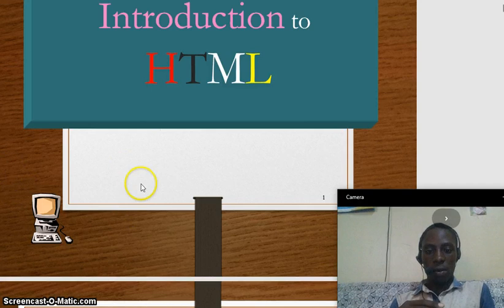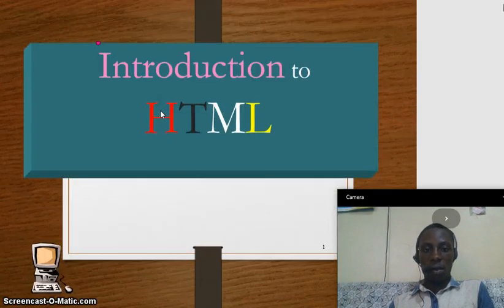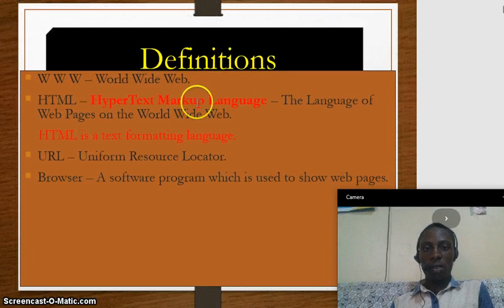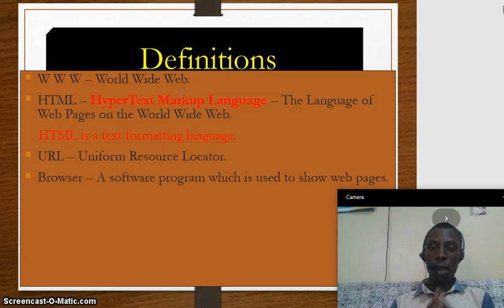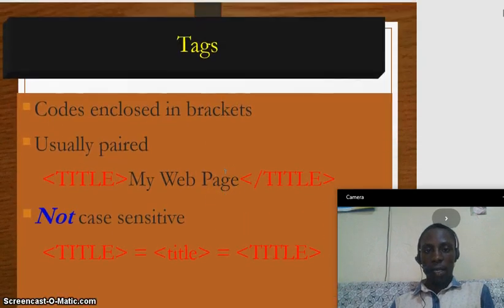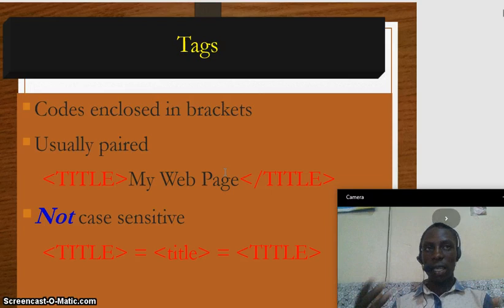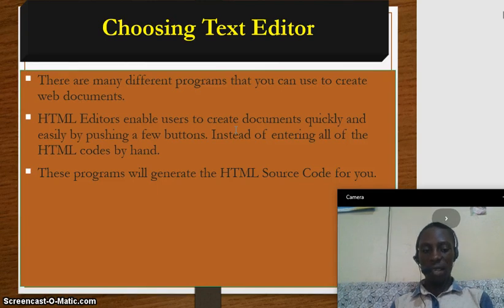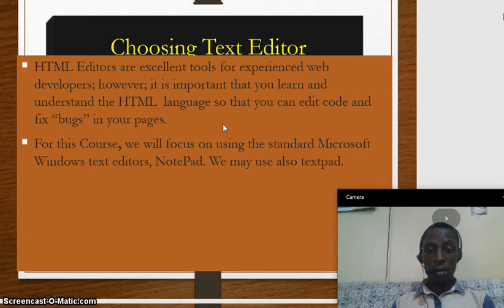Introduction to HTML lecture 1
This video will take you through step by step Web design skills and learn HTML programming language.